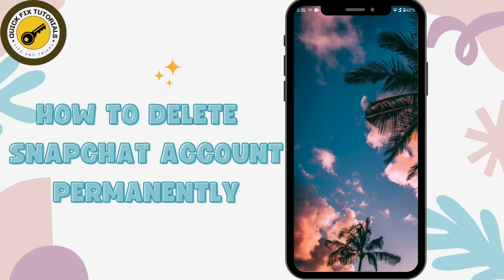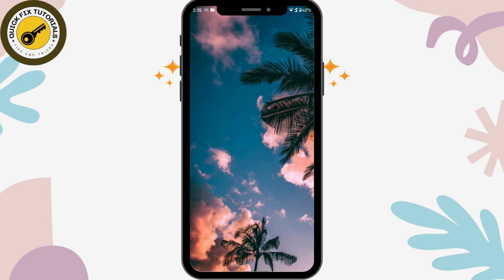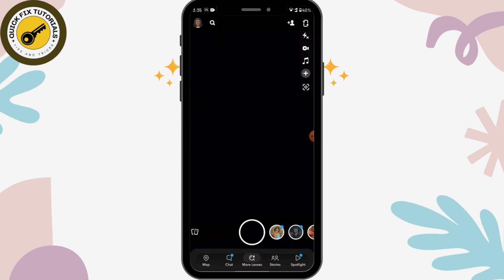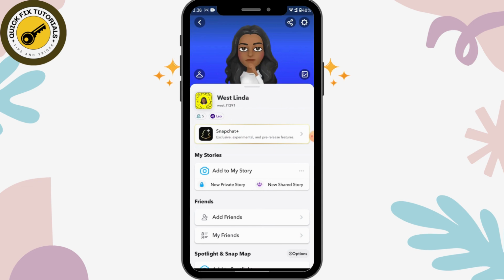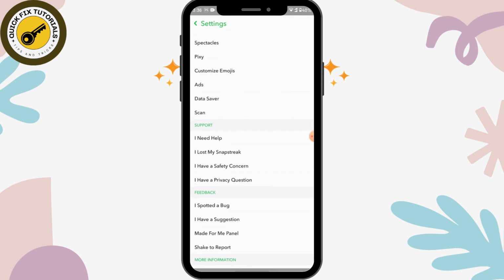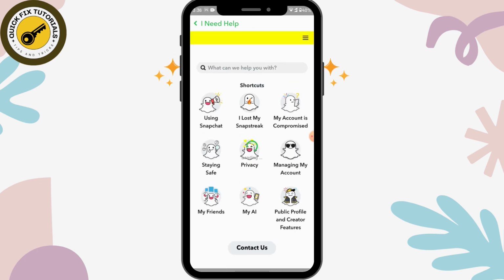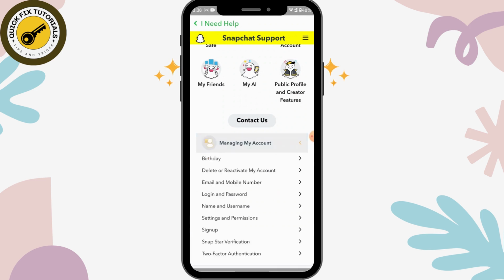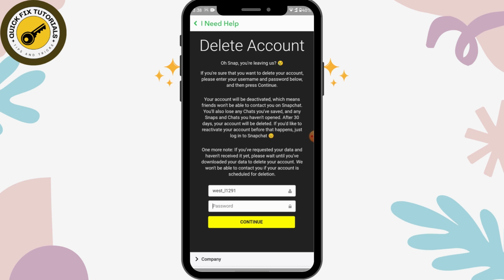How To Delete Snapchat Account Permanently?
In this tutorial, we will guide you on how to delete Snapchat account permanently. If you no longer want to use Snapchat, it's important to know how to remove your account completely. We'll cover the steps for permanently deleting your account, including how to deactivate your account temporarily and then how to delete it permanently. With our step-by-step guide, you'll be able to delete your Snapchat account without any hassle. Plus, we'll also show you how to save your data before deleting your account.